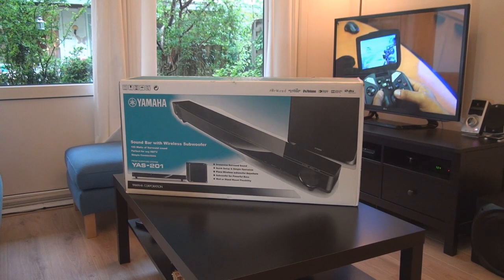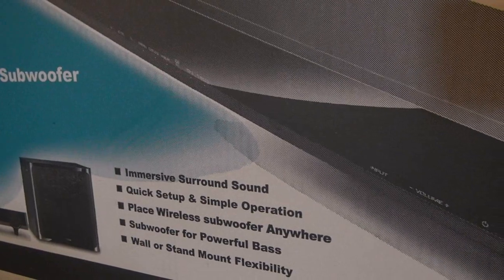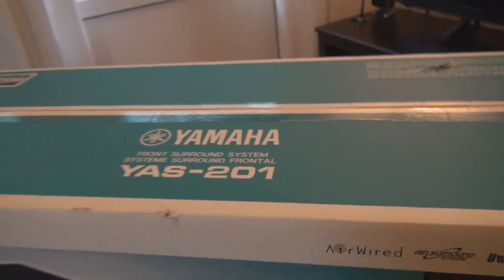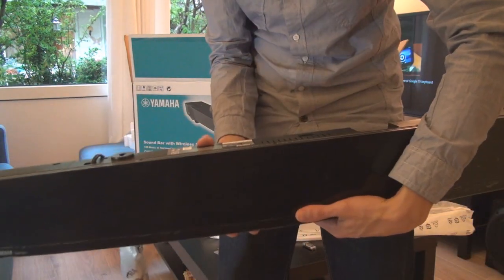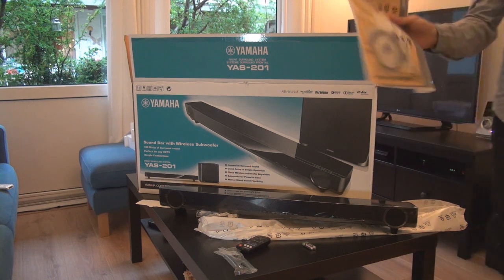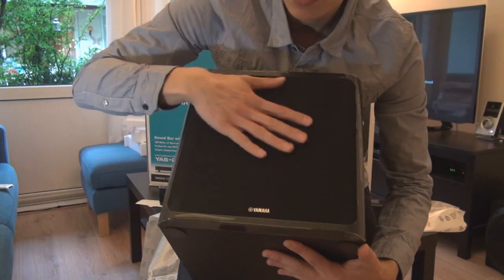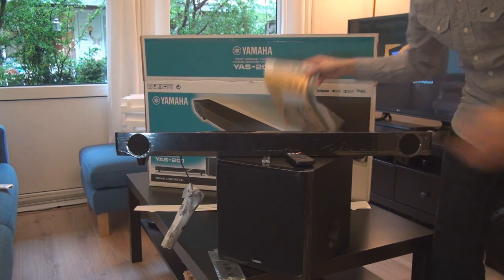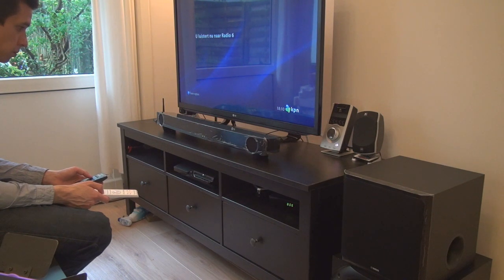Yamaha YAS-201 Soundbar - Review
I got my hands on the Yamaha YAS-201 soundbar with wireless Subwoofer. It has two optical inputs and a small remote control.